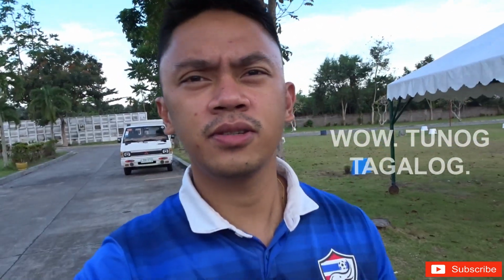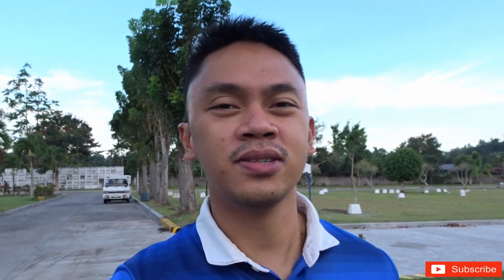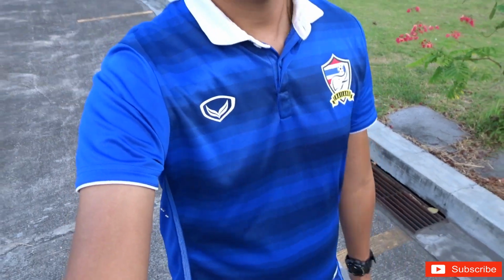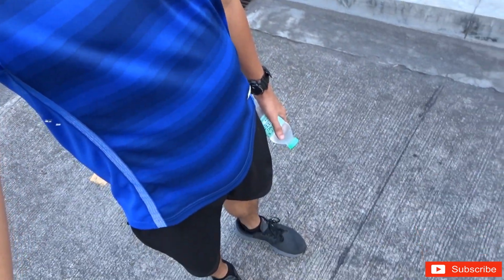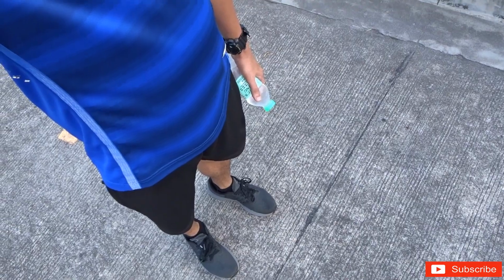RUNNING VLOG | Using Sony DSC-WX500 + Gorillapod + Planespotting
I decided to document my afternoon run using my sony camera and trying out my new purchased joby gorillapod.